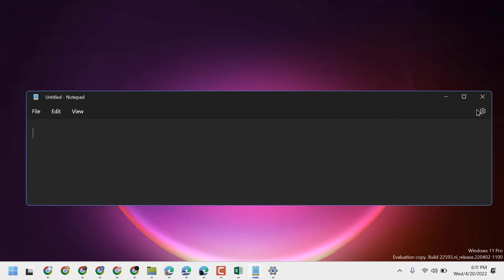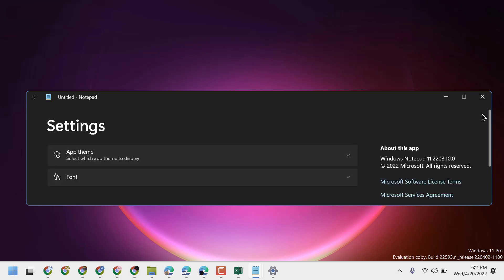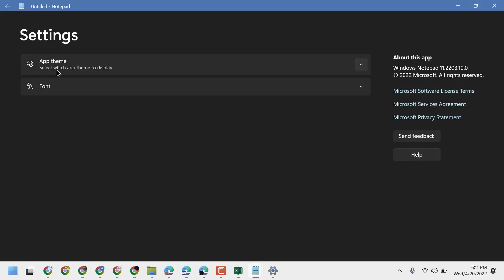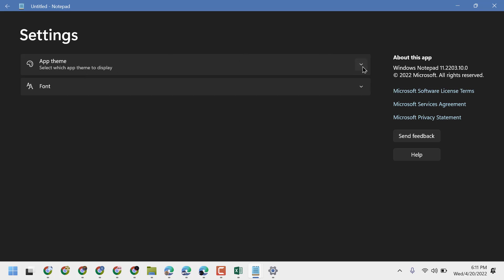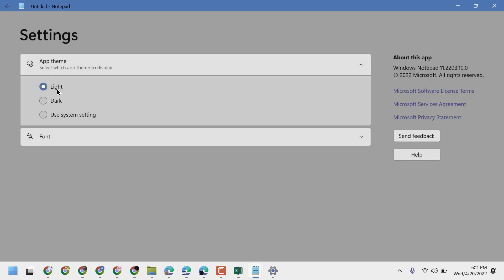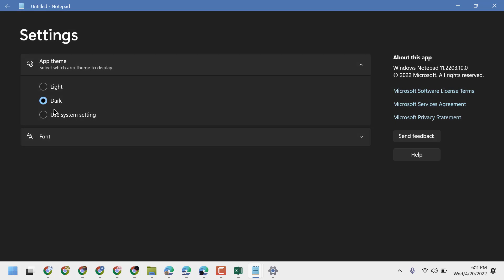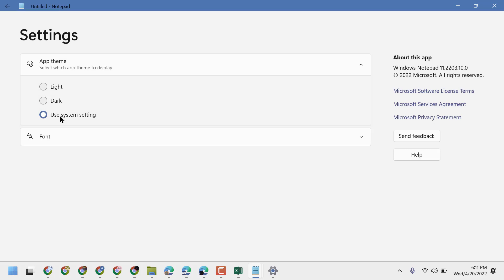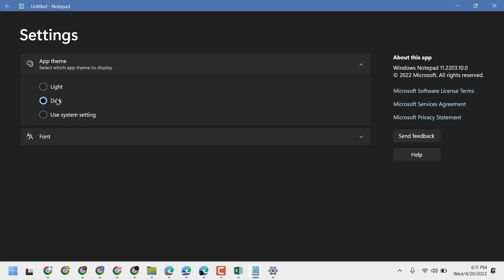How to change Notepad Background colour | change notepad text color